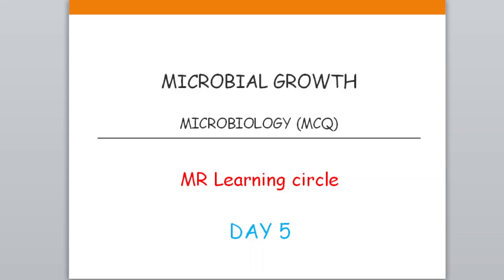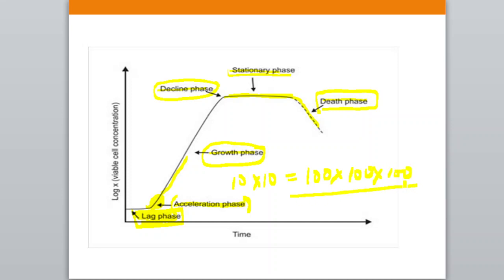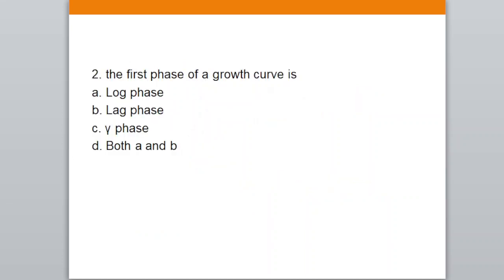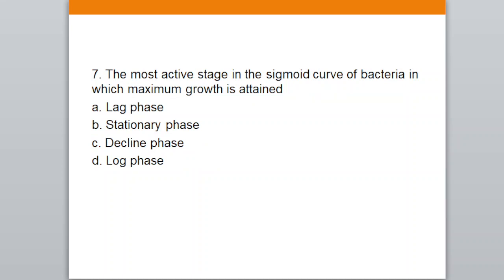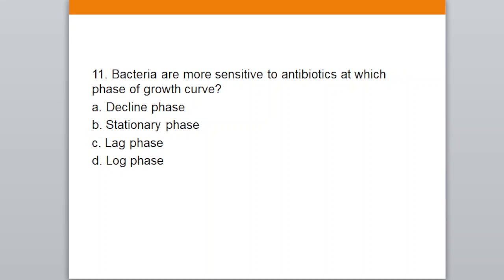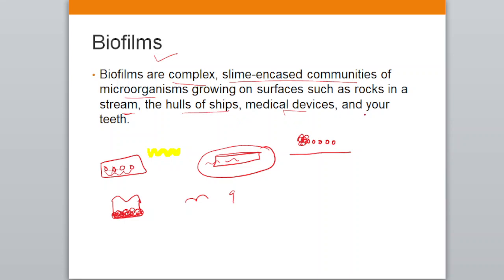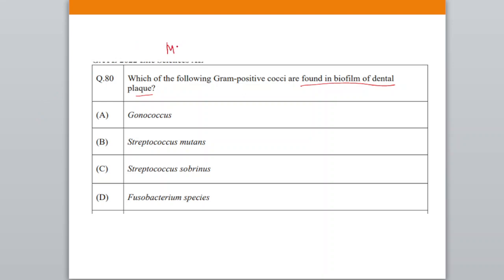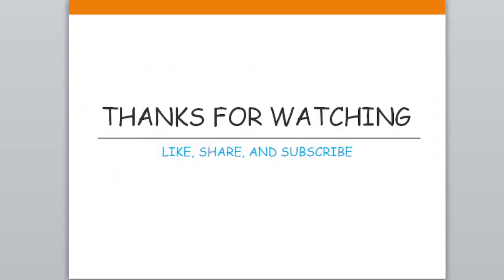DAY 5|MICROBIAL GROWTH|GROWTH CURVE|BIOFILM|GATE 2023| LIFESCIENCE|XL| MICROBIOLOGY